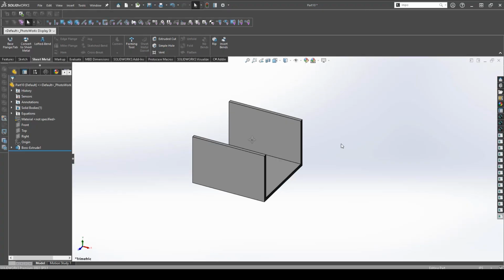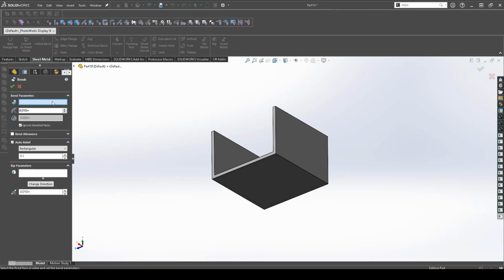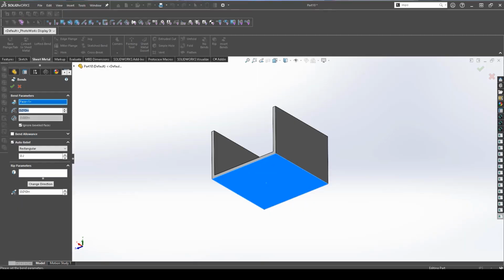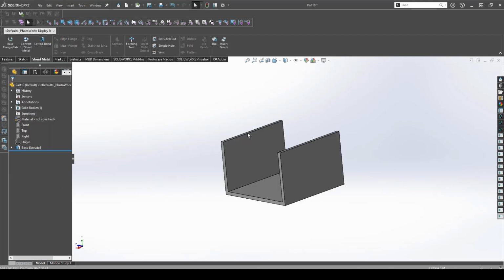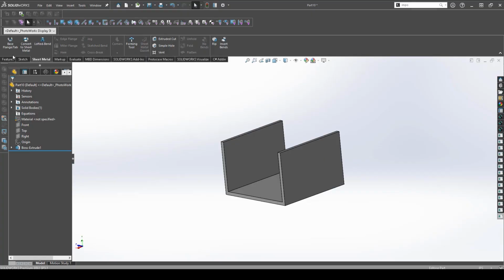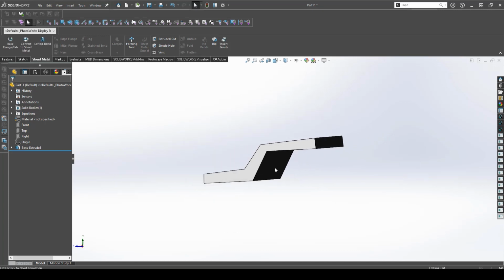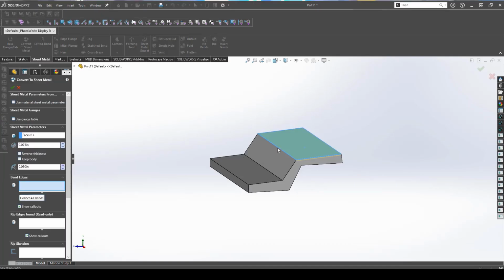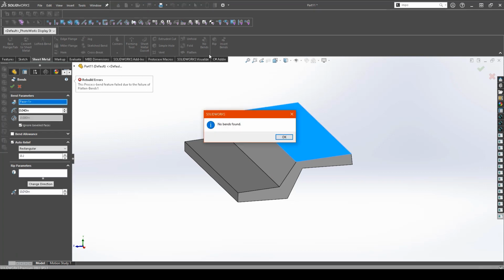Proto Tech Tip - Converting Design Files to Sheet Metal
CAD design files in STEP, IGES, Parasolid and even SolidWorks will not have sheet-metal features by default. This means they'll need to be converted to a sheet-metal file in order to create the sheet-metal part or enclosure that you need.

In this Proto Tech Tip, Chris shows you to the two ways to properly convert a non-sheet metal file into a sheet-metal file.